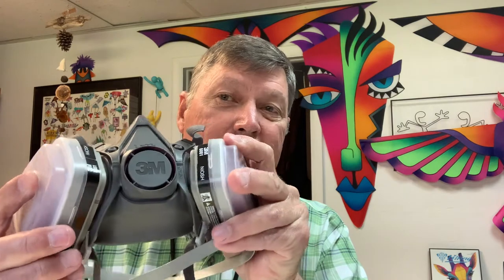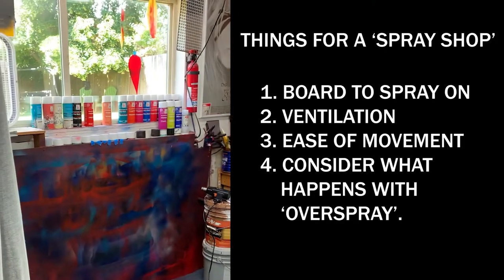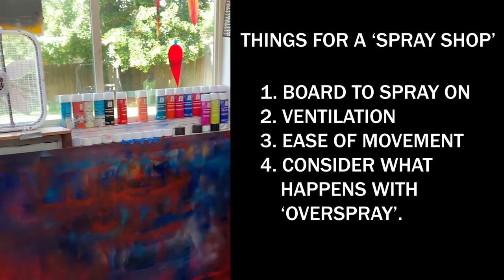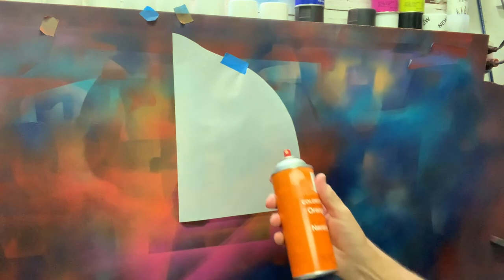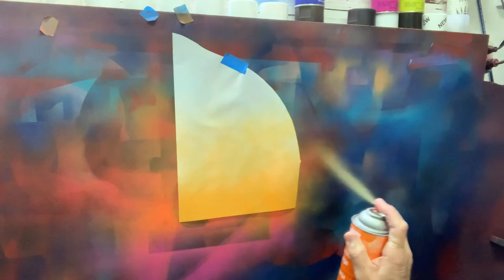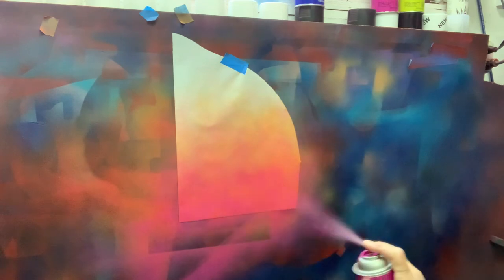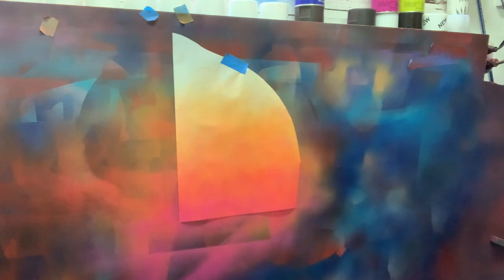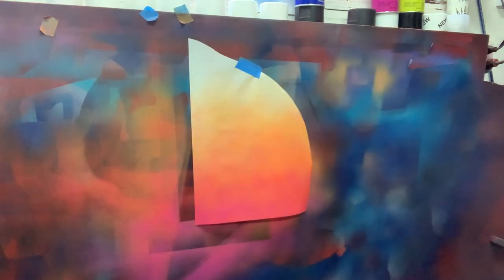Fade Painting Technique - Tutorial with Scott Hampton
Welcome to the Fortuna Found Tutorials! This will be a free resource for folks wanting to learn more about kite flying, kite making, kite design, event organization, and anything kite related!!

Follow along with Scott Hampton as he goes over how to make a simple Fade Painting Technique
00:00:01 Introduction
00:00:30 Materials and safety
00:03:20 How to create a fade with paint

Make sure to check out these videos as well that go into creating a mini kite from start to finish

for more plans and resources to go along with this technique and tutorial series.

Don't forget to hit the follow button above to stay informed!